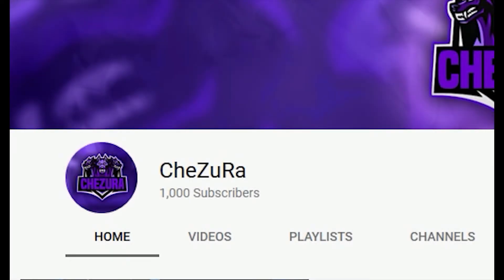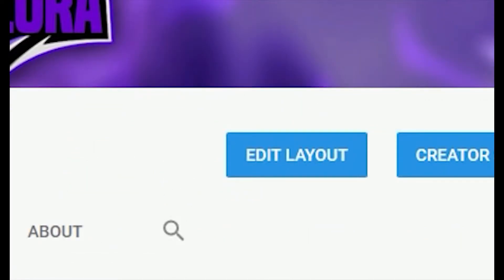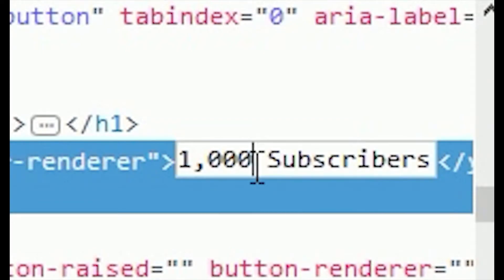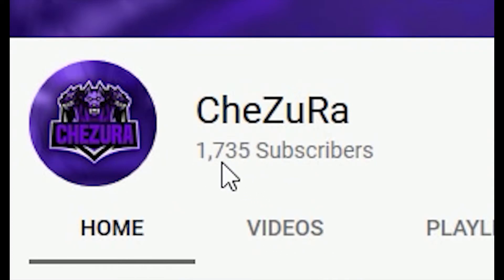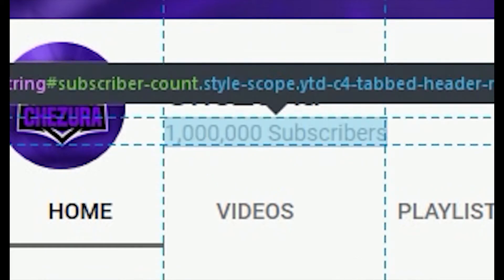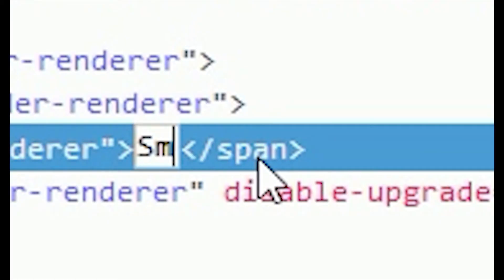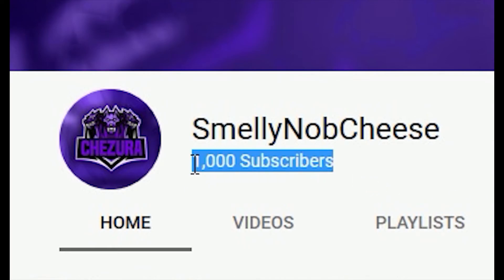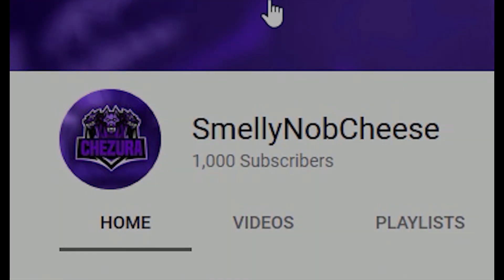INSTANTLY GET 1,000 SUBSCRIBERS (100% FREE!!)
NOTE: IF THIS VIDEO GETS 15 LIKES I WILL DO A ICE BATH CHALLENGE!!

 Luv ya all And peace!!..